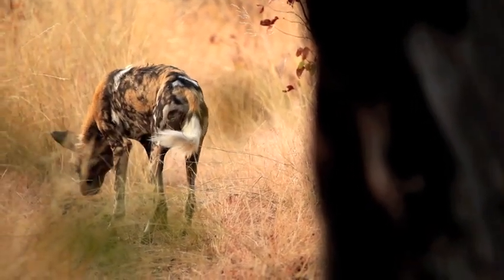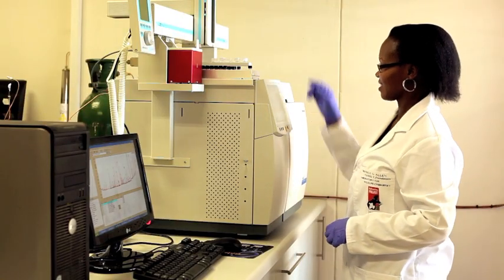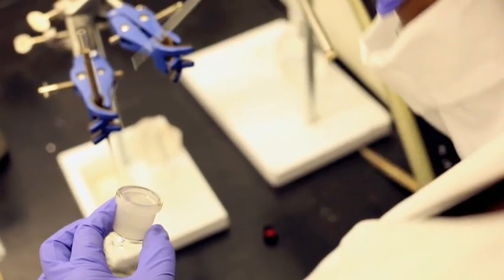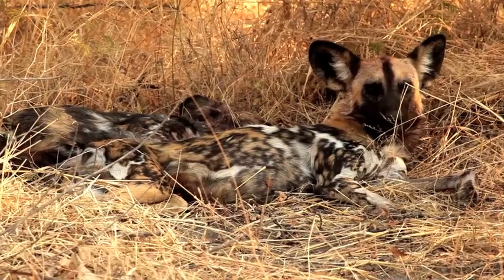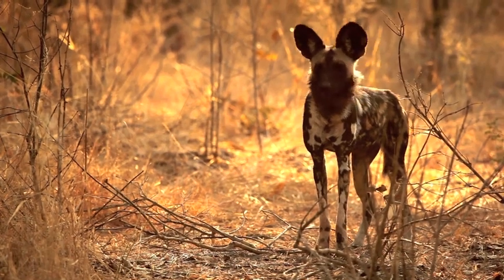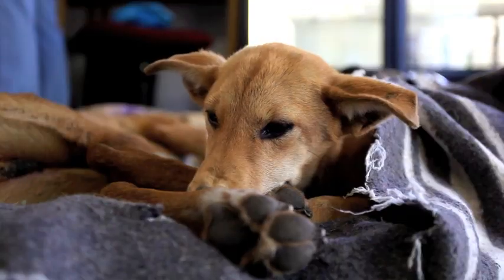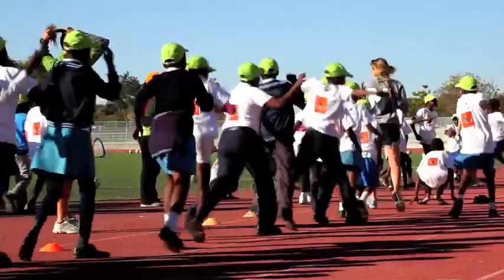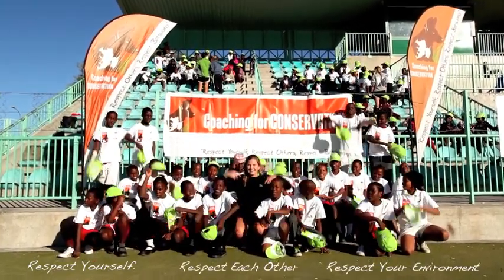Botswana Predator Conservation Trust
The Botswana Predator Conservation Trust (BPCT) is one of the longest running conservation research projects in Africa, and one of a handful of its caliber worldwide. Founded as the Botswana Wild Dog Research Project in 1989, today it covers all the large carnivore species in Botswana.
The goal of the BPCT is to preserve Africa's large predators - African wild dog, cheetah, leopard, lion and spotted hyena - and their habitats, using scientific inquiry to better understand the behaviours and communication systems of these animals. We also aim to link conservation and environmental issues to decision-making in the ongoing development of rural Botswana.